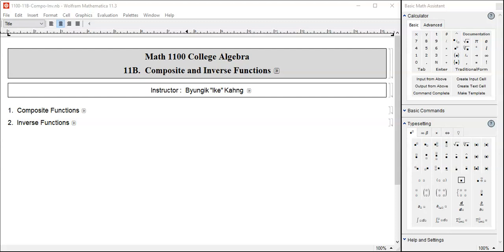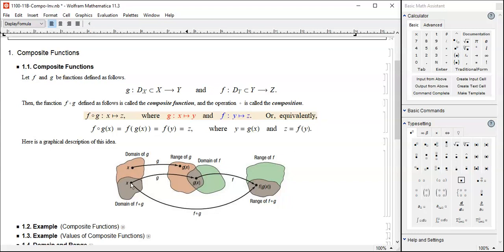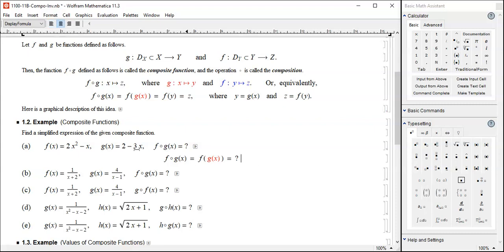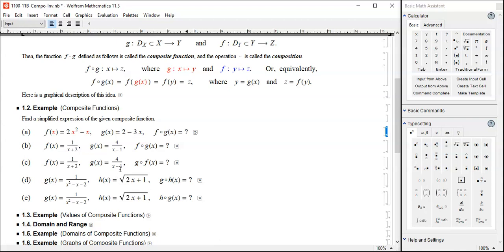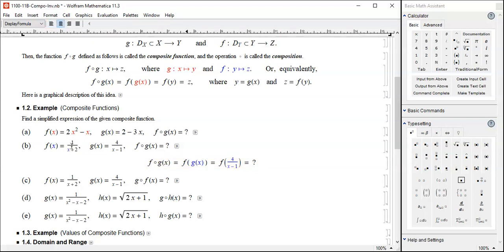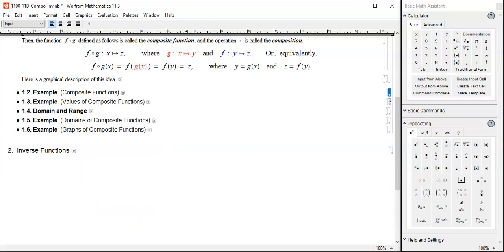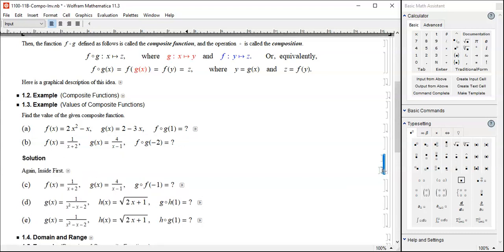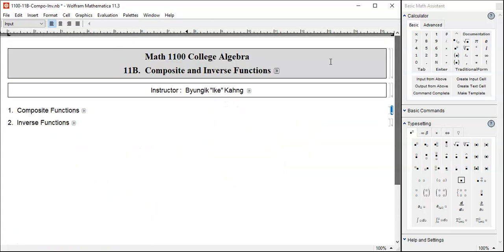1100-11B Composite and Inverse Functions - 1